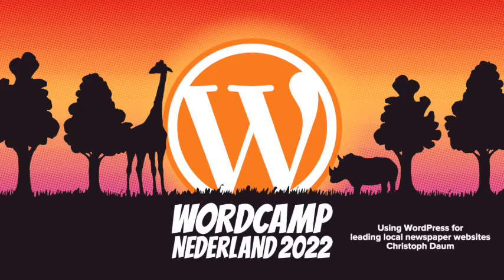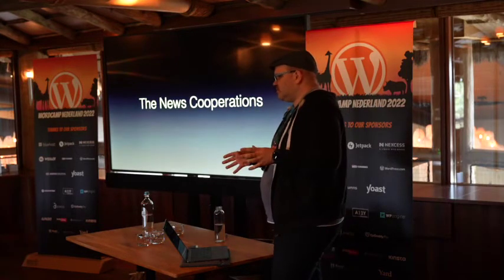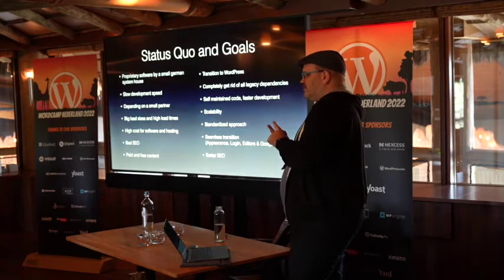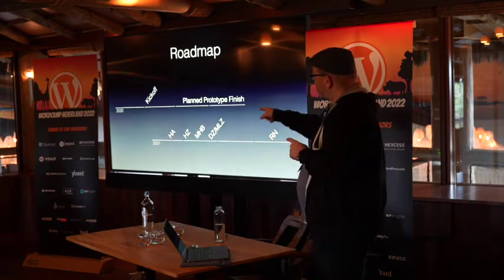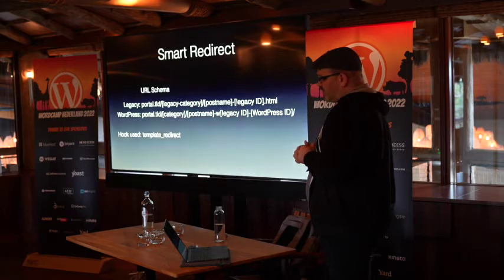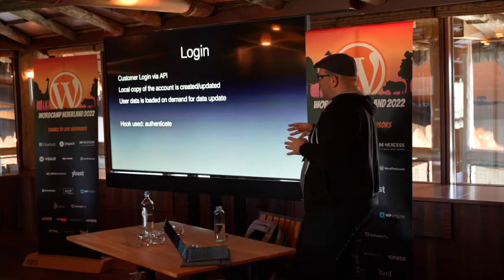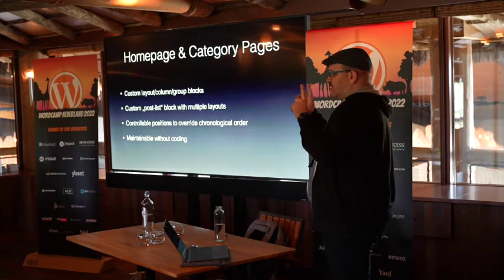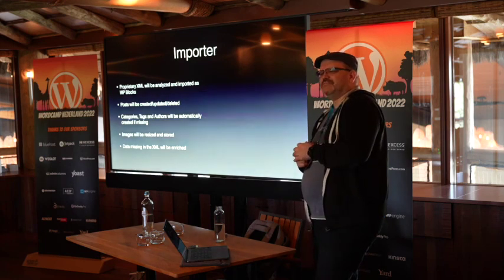Christoph Daum: Using WordPress for leading local newspaper websites Favorite session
Early 2021 we migrated our first newspaper website to WordPress over the following months we migrated/launched a total of 11 newspapers to WordPress.

We developed custom plugins to ensure our editors can work seamless with our proprietary editorial system, that our customers can log in with the credentials of the previous website, to improve performance and scalability.

In this presentation I want to give you a brief overview of the obstacles we faced, the lessons learned and also of the success we had.